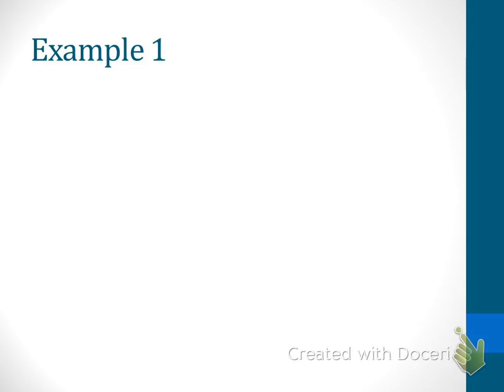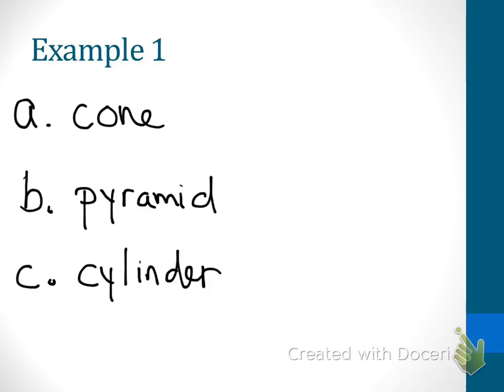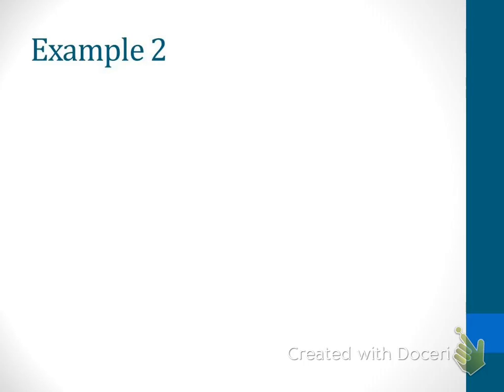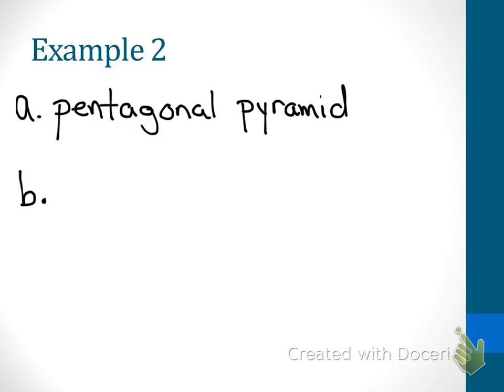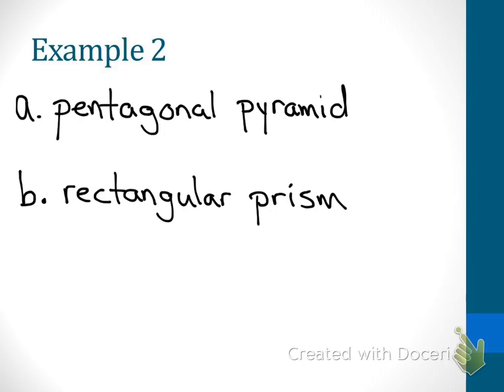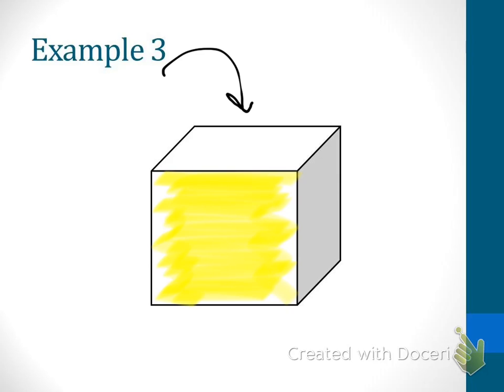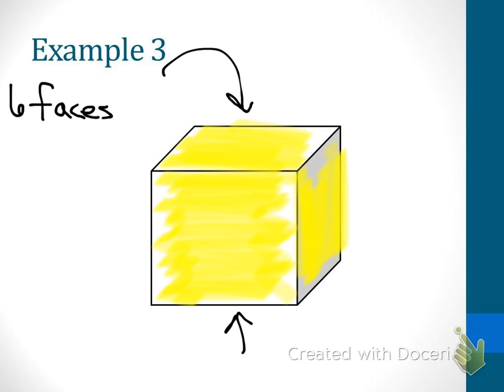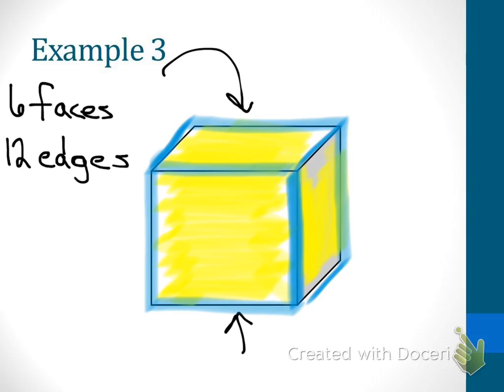12.1 Classifying Solids